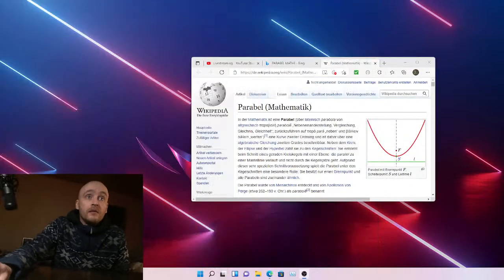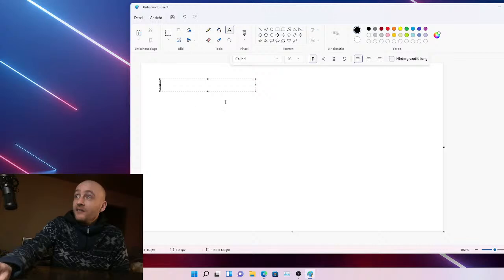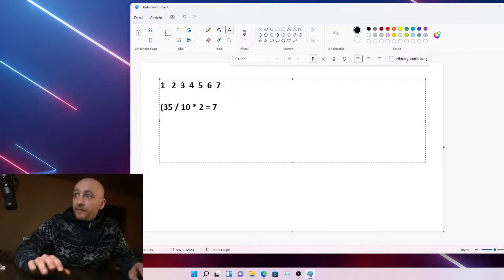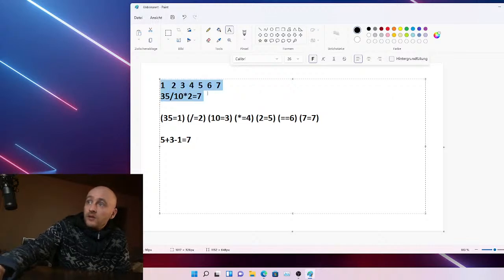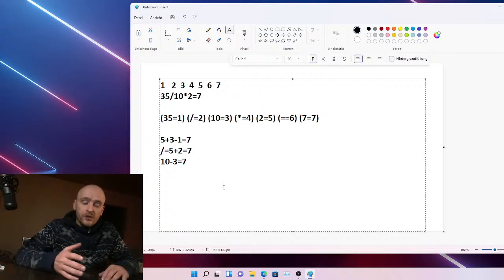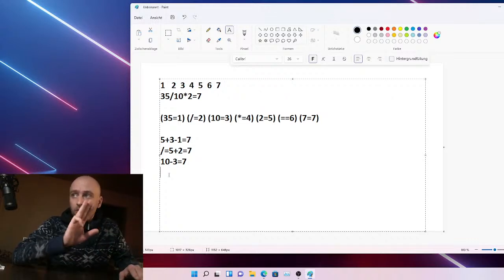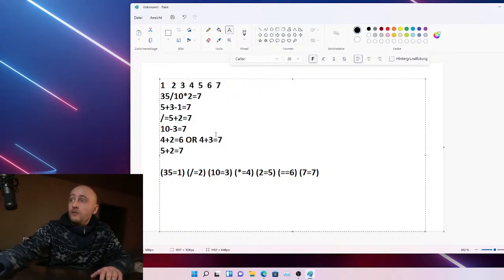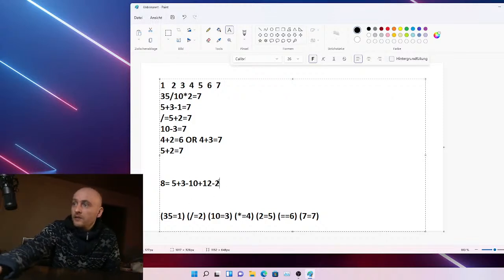MATHE WONDER FOR MATHE STUPIDS. WHAT IS A QUADRABEL "QUADRAT PARABEL"